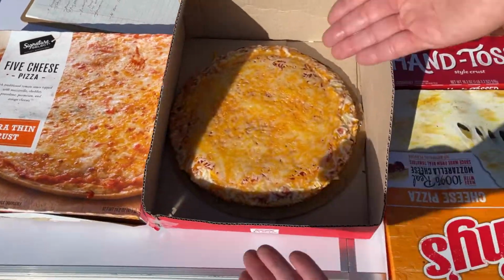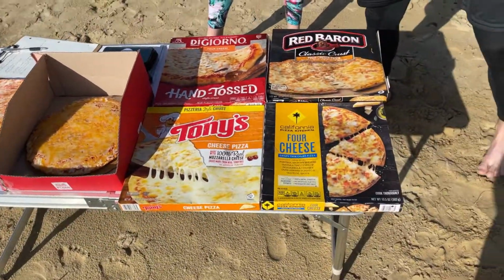S3E4 Which Frozen Pizza Would Make The Best Weapon?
This week's Hello Quest was to answer the question: Which pizza would be the best to use as a weapon if all you had around was frozen pizzas?

to find MERCH and submit your own Hello Quest.

Instagram @helloquest_sl   (Jared)           @hello.quest   (Kelly)